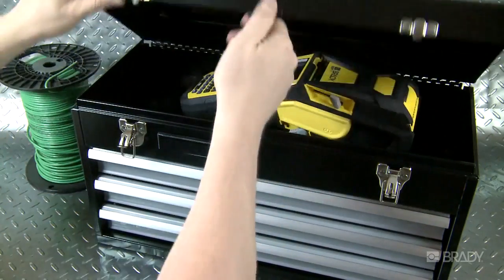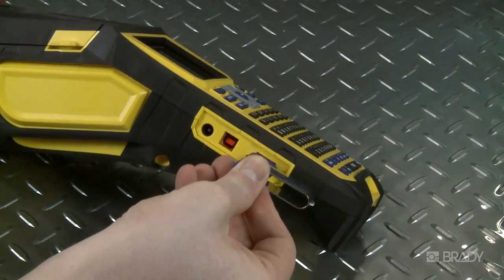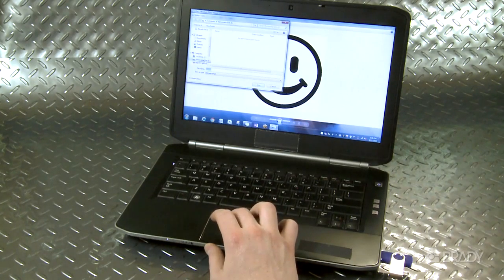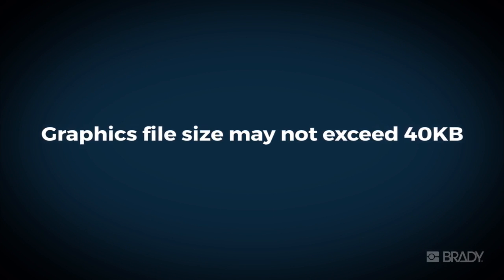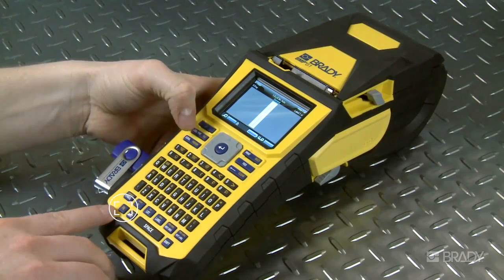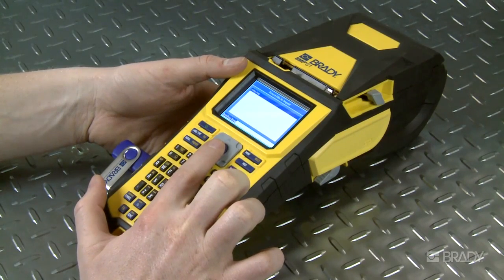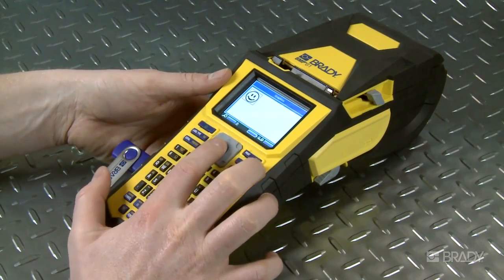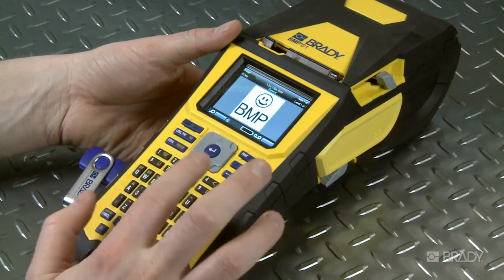Brady BMP61 - Adding Graphics From a USB Drive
Official Brady tutorial video on the new BMP61, showing how to add graphics from a USB drive. For more information on the Brady BMP61 or to purchase